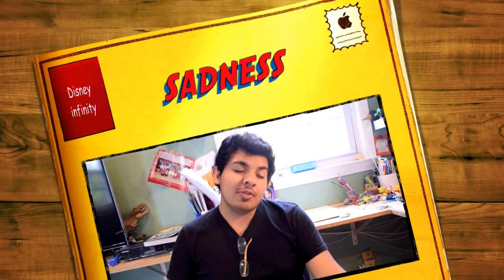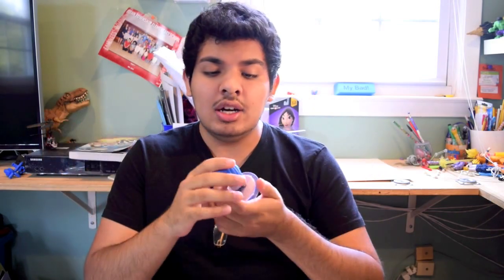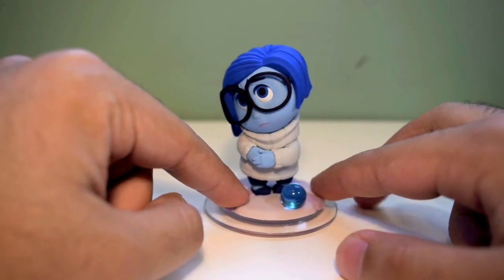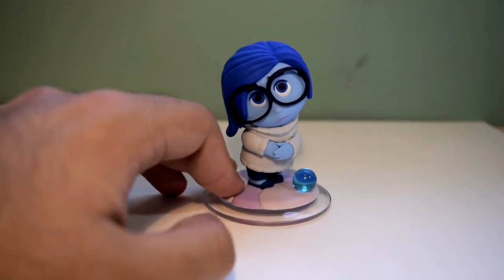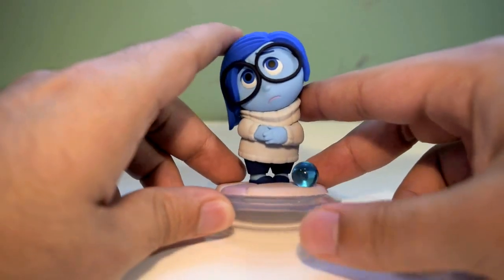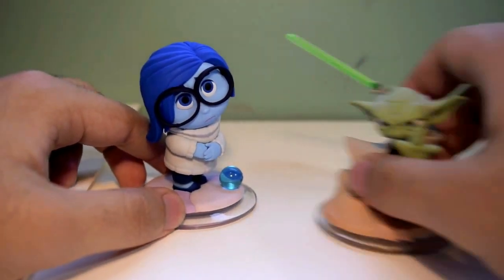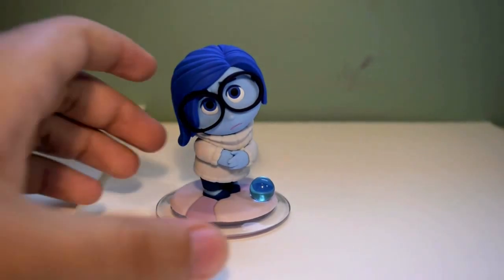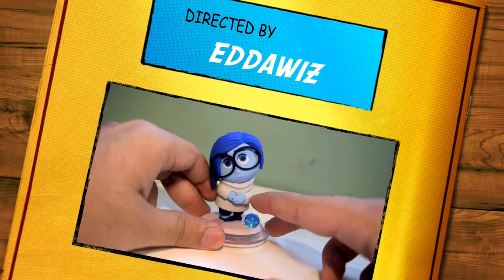Disney infinity 3.0 sadness unboxing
Here is an unboxing of sadness from inside out for disney infinity 3.0